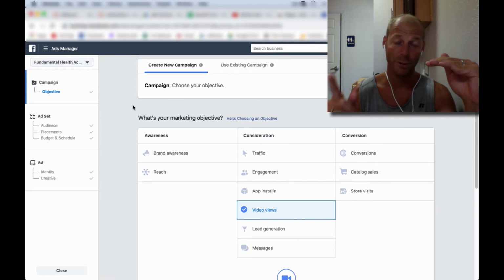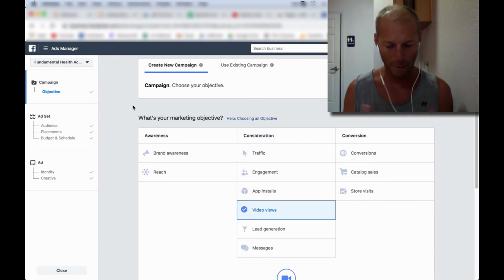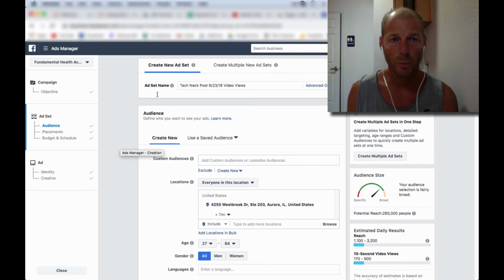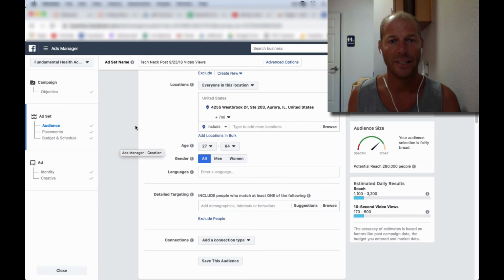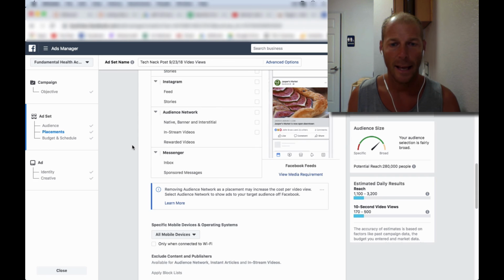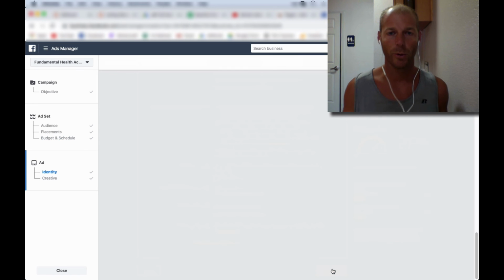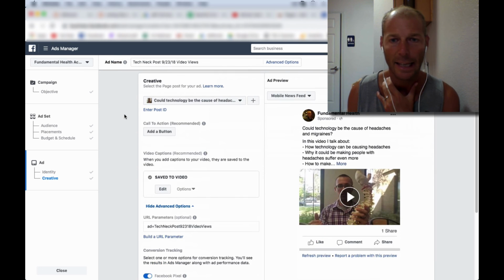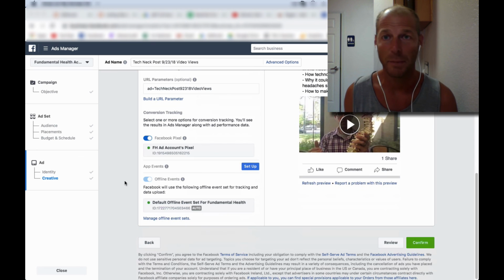Tutorial: Chiropractic Facebook Ads For Tech Neck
Here's another Facebook Ads Tutorial for Dr. Ryan.  This is a front end video ad for tech neck.

I wasn't getting the reach I wanted from Google so I had to expand some of the previous retargeting ads as well.  I explain in the video how I did that.

Let me know if you have any questions.  And if you're not getting the results you're looking for... shoot me a message and let's chat.